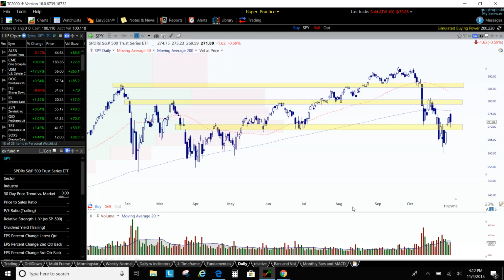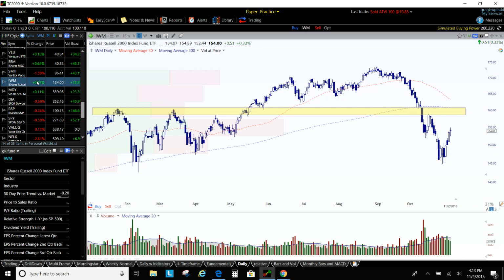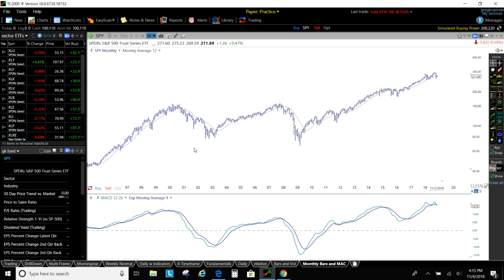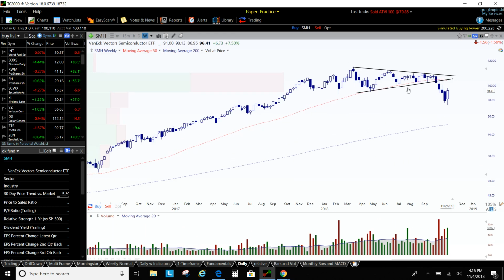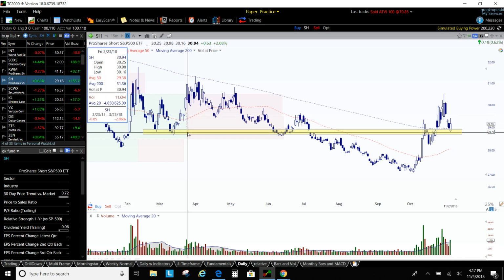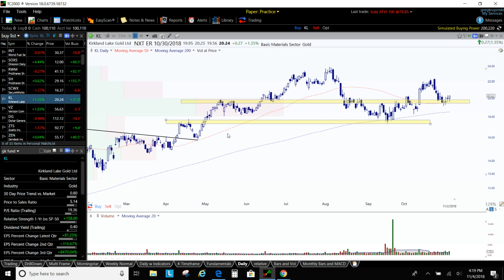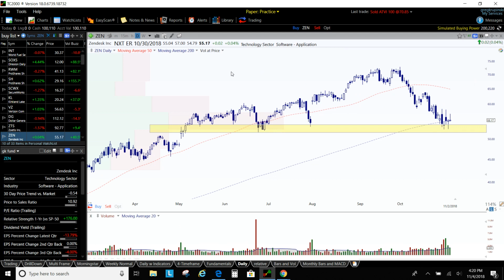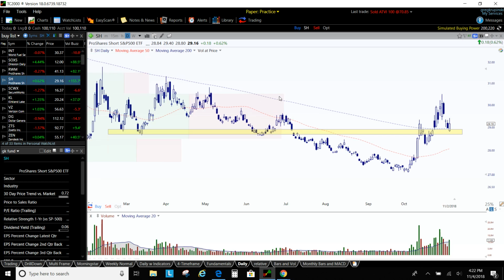Nov 4, 2018 4:22 PM